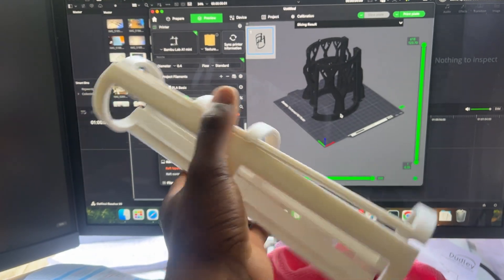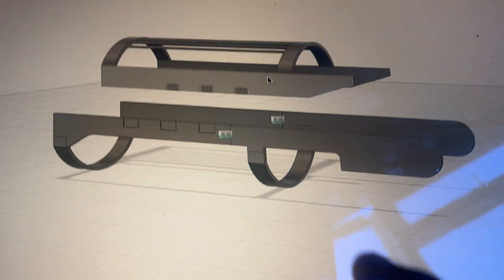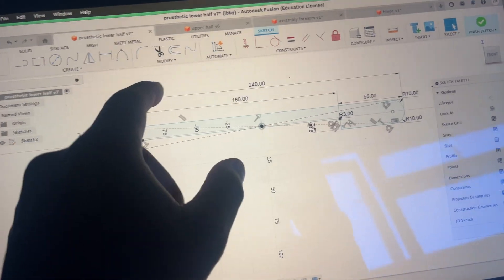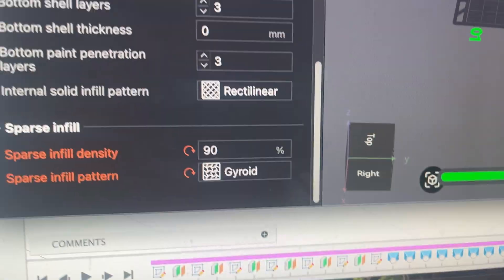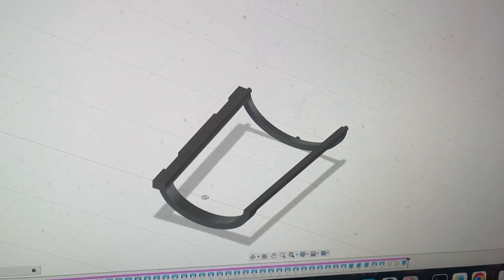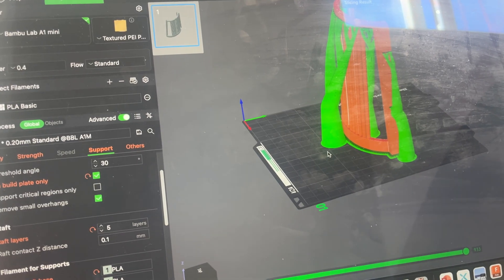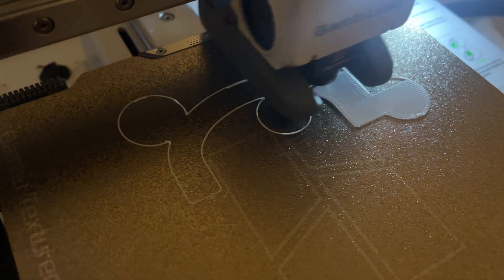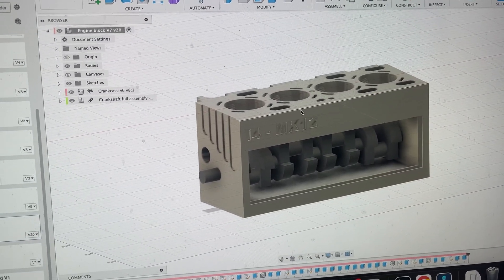I Tried 3D Printing An Exoskeleton – Custom School Project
This is Part 1 of my custom exoskeleton project! This is a school project (that i might use for an assignment) that I decided to take to the next level by designing and building a fully 3D-printed wearable exoskeleton using Fusion 360 and my Bambu Labs A1 Mini printer. and its perfectly tailored to my body

The goal of this project is to explore wearable assistive technologies and mechanical augmentation by creating a functional prototype of a forearm exoskeleton. I’ve been fascinated by biomechanic, mechanical, mechatronics and robotics for a while now, and this was the perfect opportunity to dive straight into.

This first part covers the beginning of the design and prototyping process. I started by sketching some initial ideas, figuring out the basic geometry, joint layout, and movement constraints. After multiple design iterations and rough test prints, I finally landed on a version that balances flexibility, structural strength, and ease of assembly but the main problem now is figuring out a hinge mechanism

The design is still evolving, but I’m really happy with how the first part turned out. It’s not fully functional yet this is more of a concept prototype to test the fit, ergonomics, and basic mechanical motion. There will be more sections added in the coming weeks, including joint articulation, straps, and possibly even servo or stepper integration later down the line.

Tools & Materials:

CAD Software: Autodesk Fusion 360
3D Printer: Bambu Labs A1 Mini (no AMS)
Filament: PLA Basic from elegoo

Next week, I’ll be moving on to the second part of the exoskeleton, where I’ll focus on adding wrist articulation and starting to design a basic hinge mechanism and designing a better fit.

I’ll be posting weekly updates as I build this from the ground up.